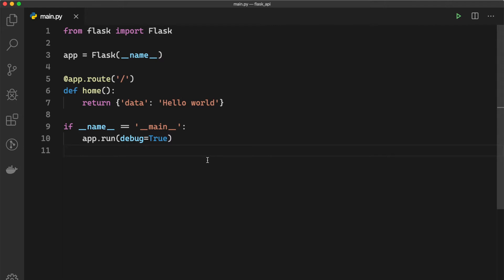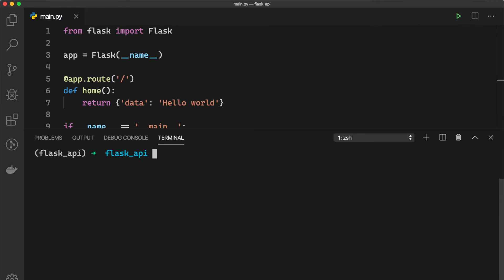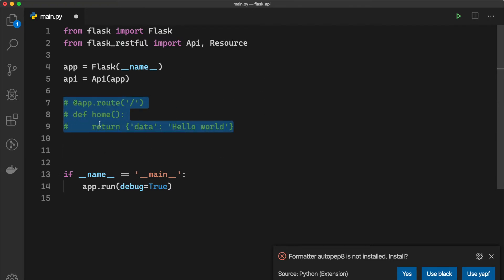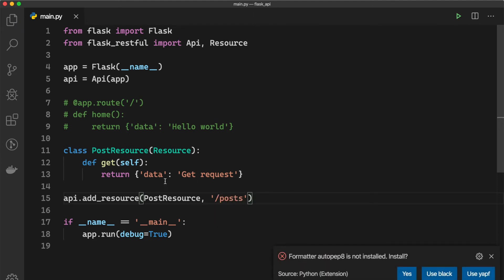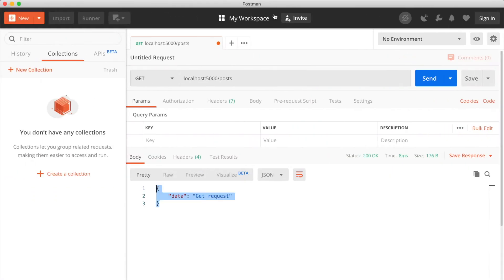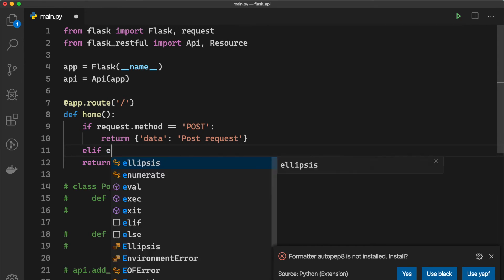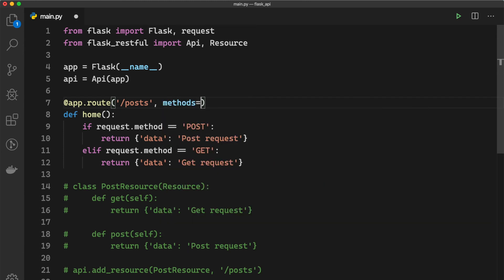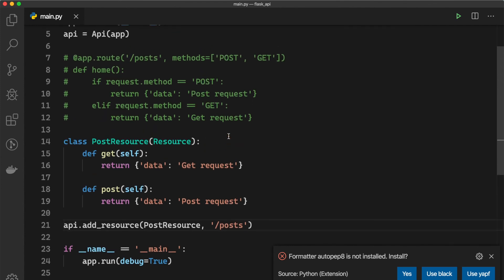Build REST API with Flask #3 - Flask RESTful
Learn how to build a REST API with Flask, SQLAlchemy, Marshmallow, and Flask Restful in this CRUD example.